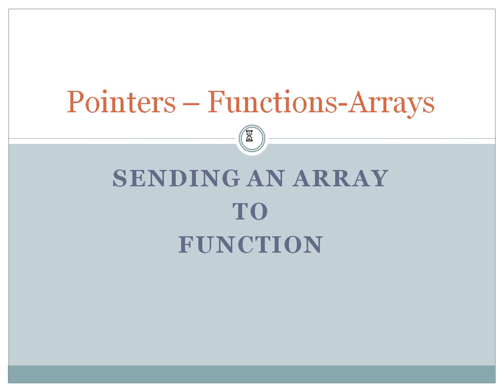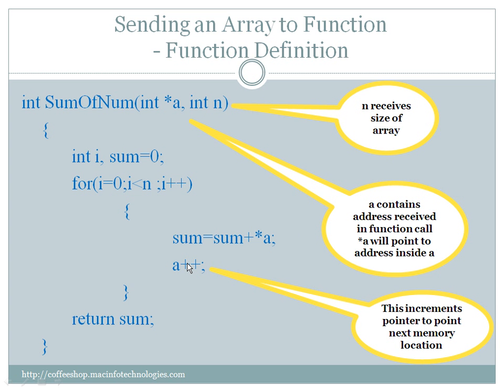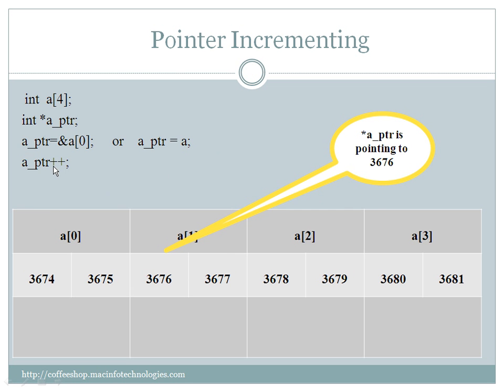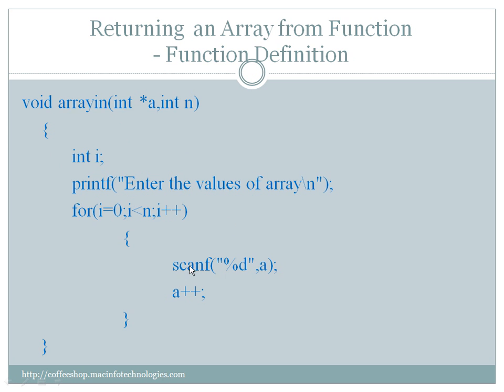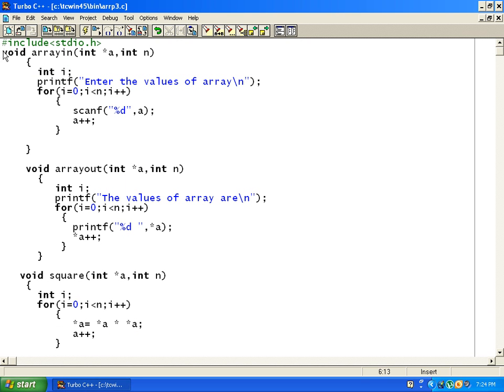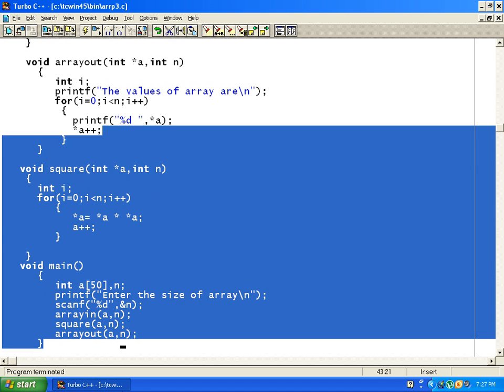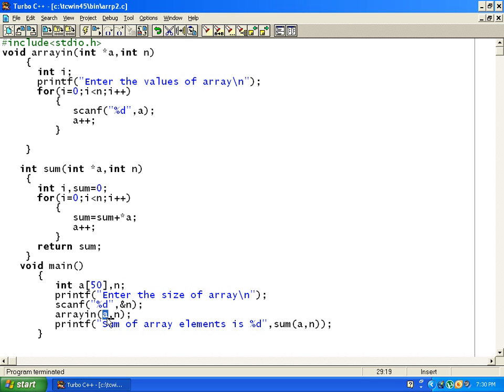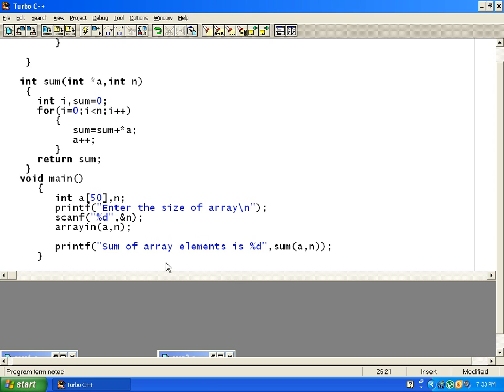26 POINTER FUNCTION ARRAYS